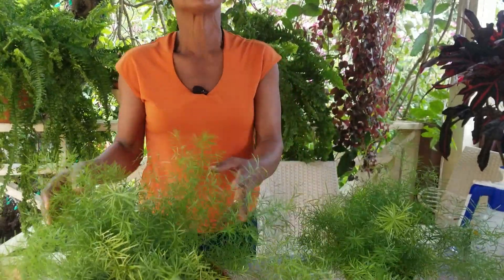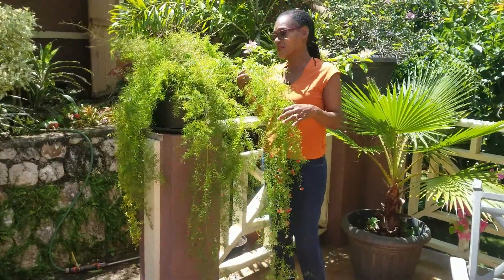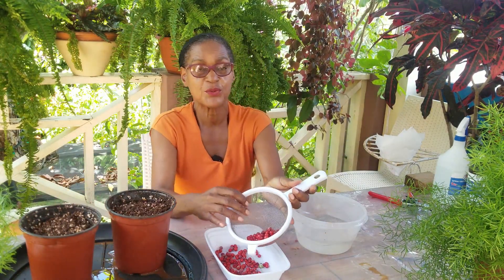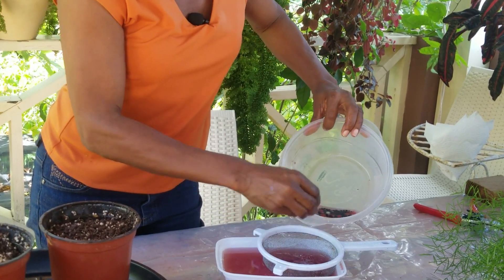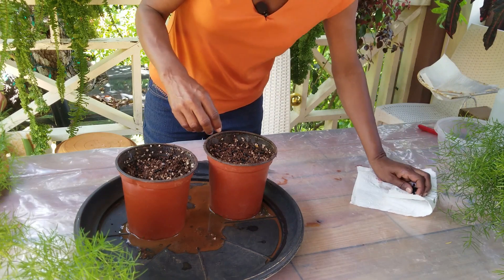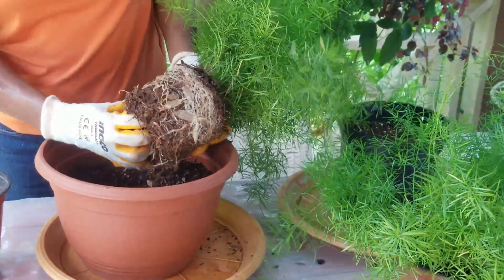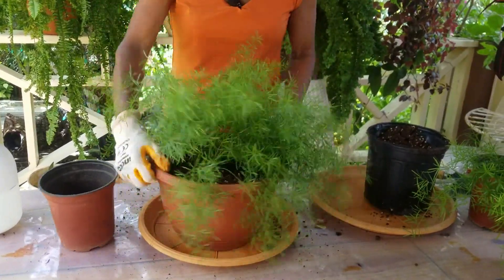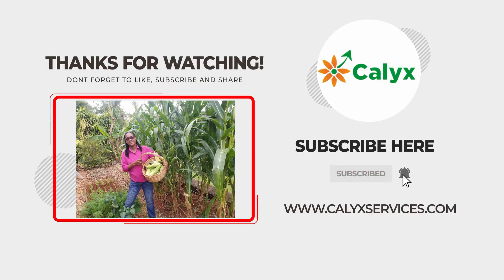Grow Lush Asparagus Sprengeri Plants from Seeds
We are propagating asparagus fern from seeds. It's a fun demonstration where we pick the berries then extract the seeds from them in a process called the floatation method. Next plant the seeds and voila!